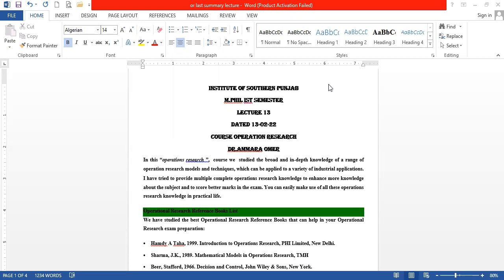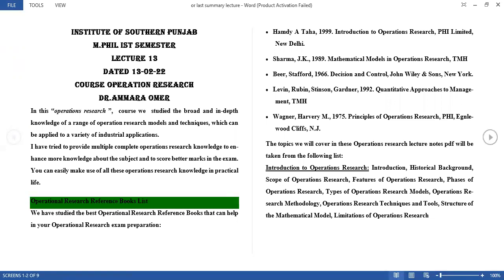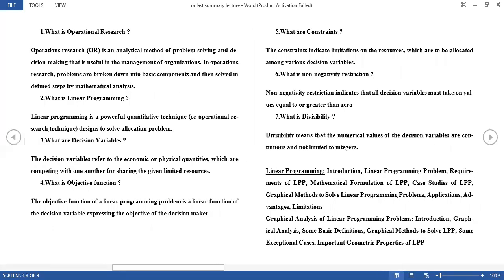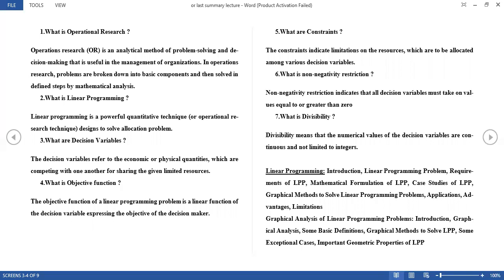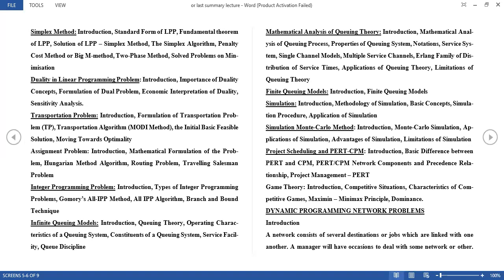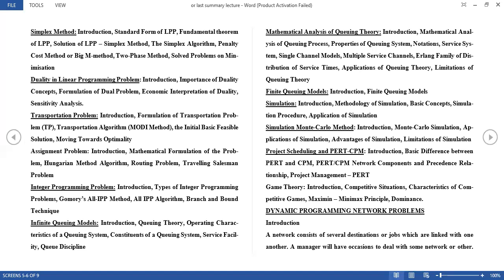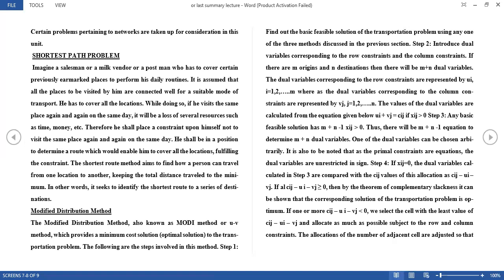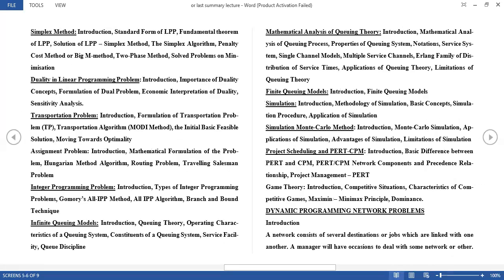lecture 13 operation Research overview of course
overview of Operations Research